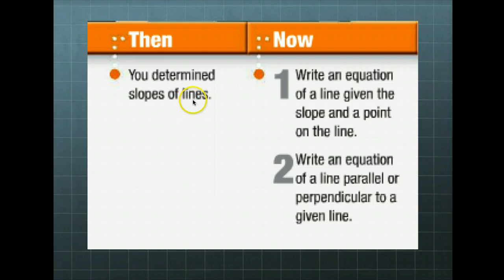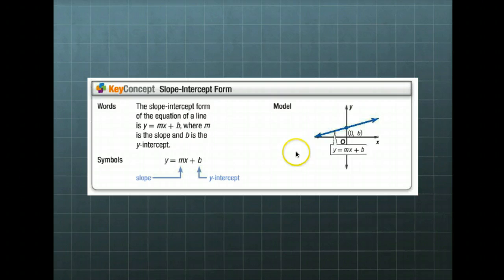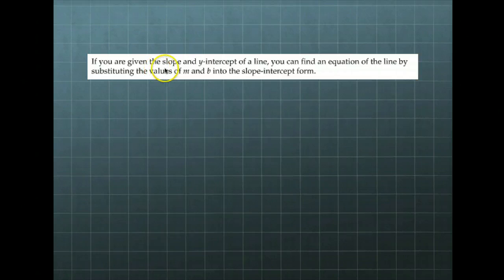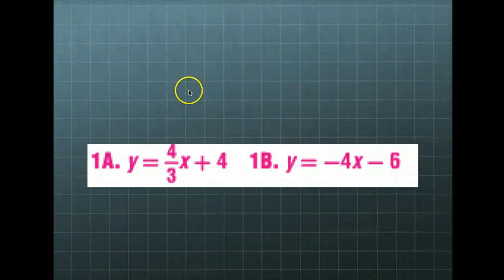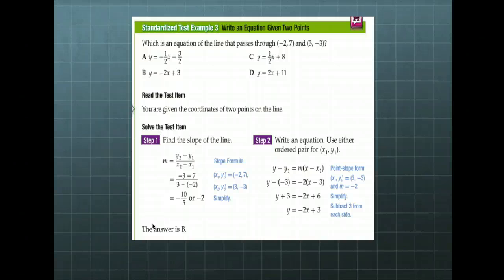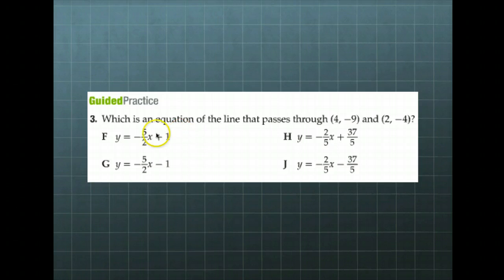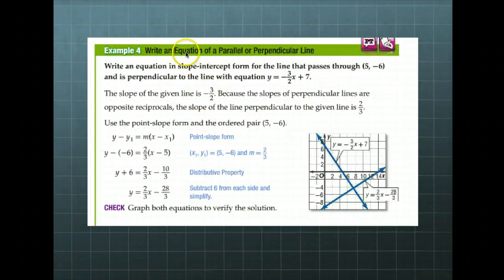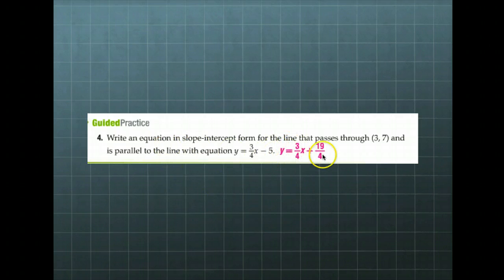Writing Linear Equations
Lesson 2.4 Writing Linear Equations